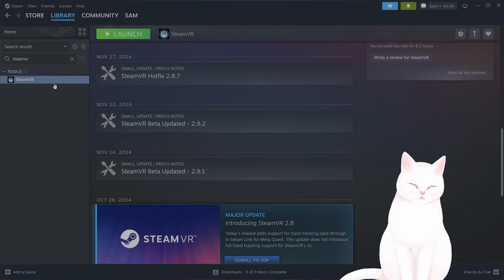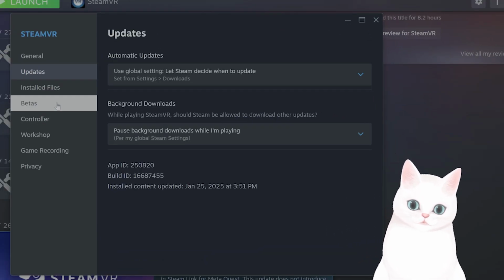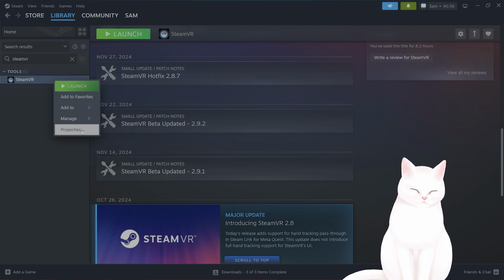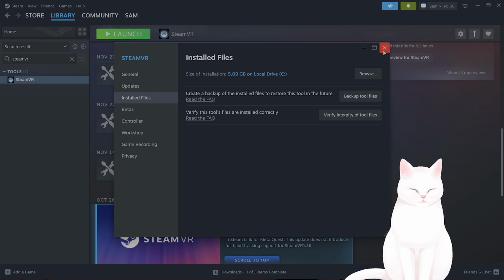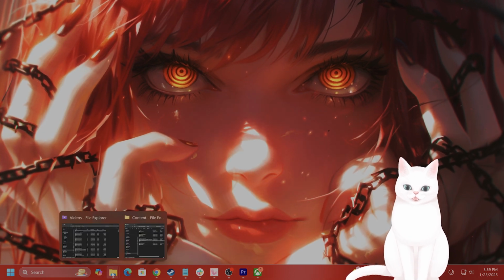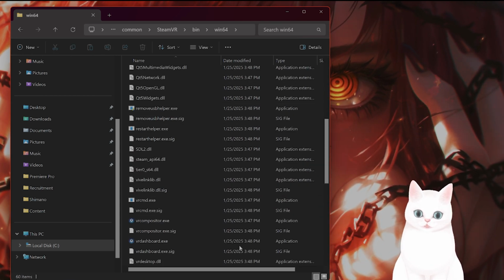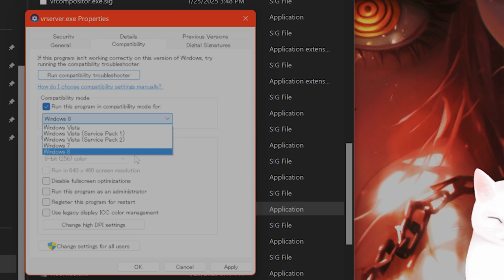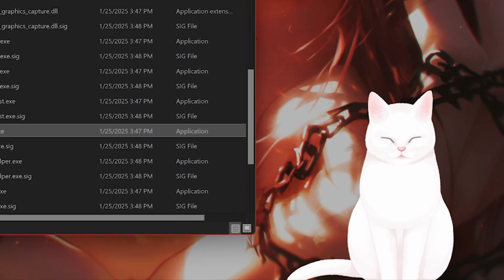How To Fix SteamVR Error 215 - 2025 Update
Struggling with SteamVR Error 215 or connection issues with Walkin VR? This guide walks you through the steps to fix these problems and get your SteamVR back on track quickly and easily. Don't let error 215 ruin your VR experience!